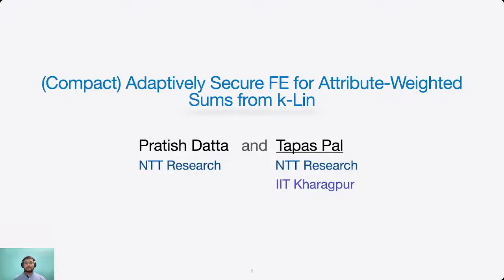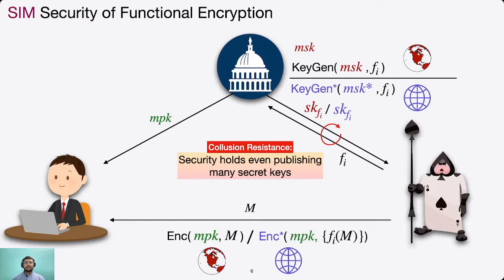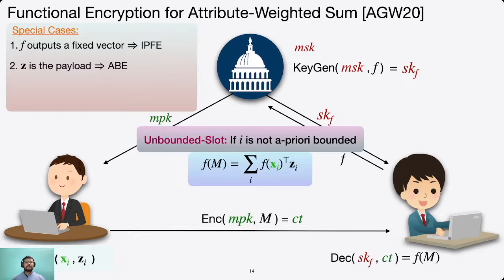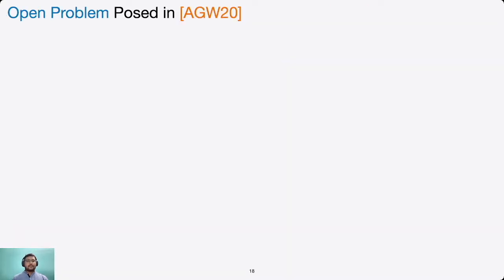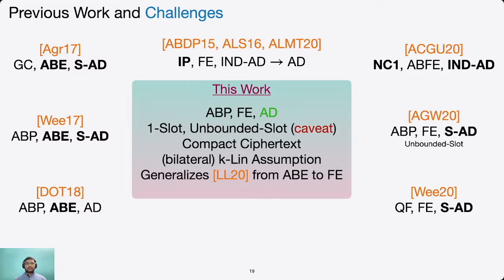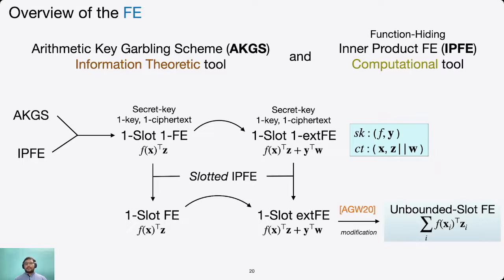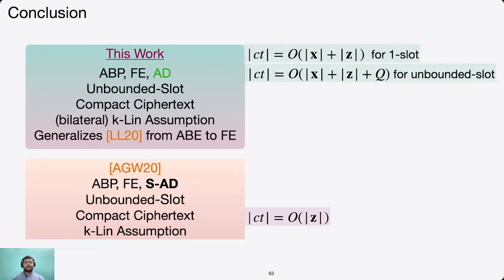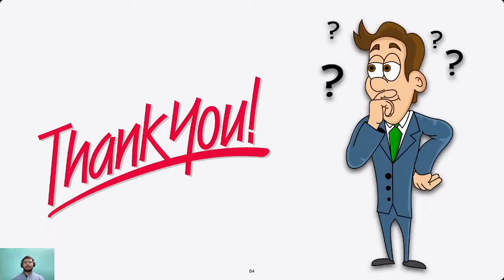(Compact) Adaptively Secure FE for Attribute-Weighted Sums from k-Lin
Paper by Pratish Datta, Tapas Pal presented at Asiacrypt 2021